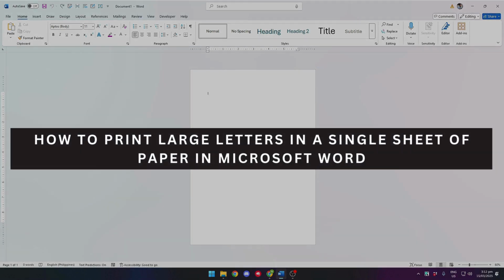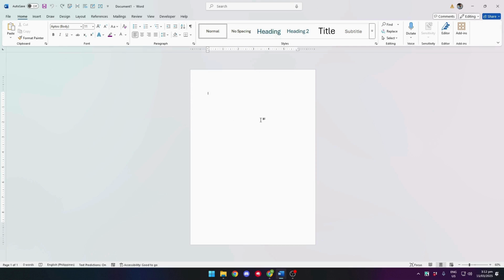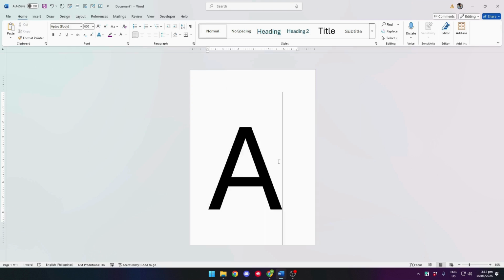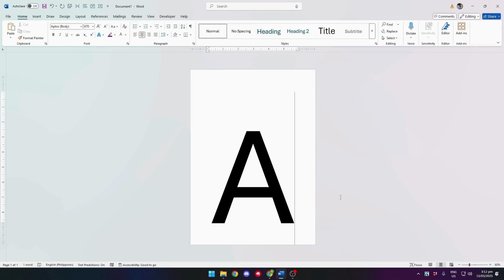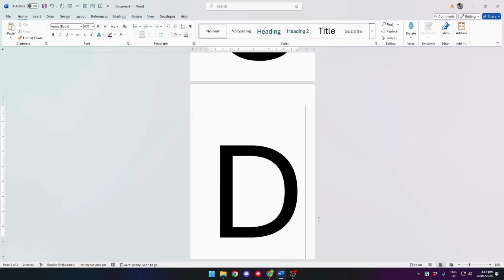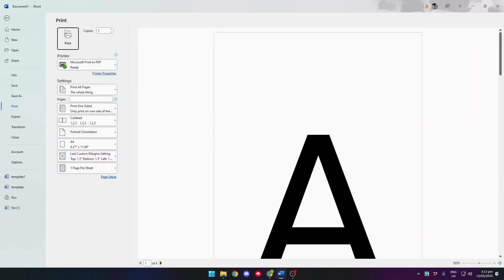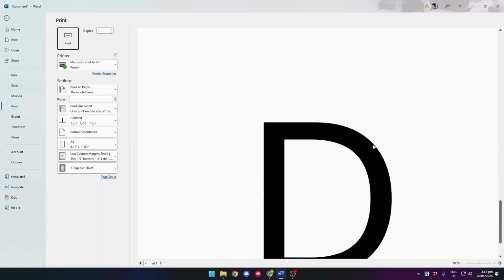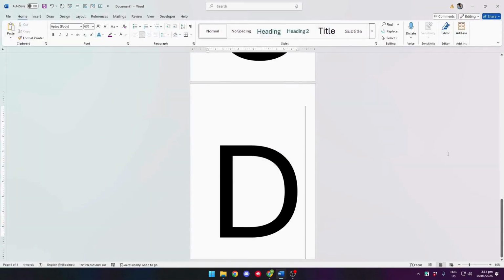How to Print Large Letters in a Single Sheet of Paper in Microsoft Word | MS Word Tutorial (2027)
Want to create posters or signs with bold letters? This tutorial will show you how to print large letters on a single sheet of paper in Microsoft Word—perfect for banners, classroom signs, or attention-grabbing headings. I’ll show you how to format and scale your text for full-page printing.

In this tutorial, you'll learn:
How to format text to fill an entire page
Step-by-step instructions to adjust font size and margins
Tips for proper print settings to get clear, large letters

Make your message stand out—learn how to print big letters using Word!